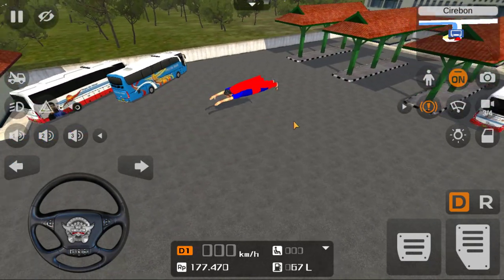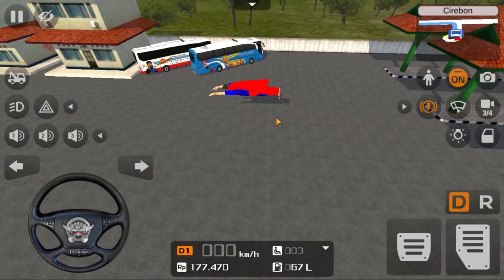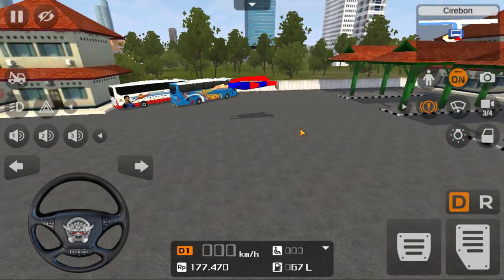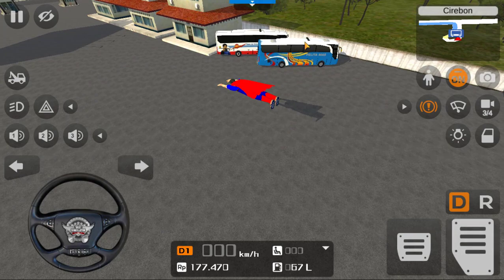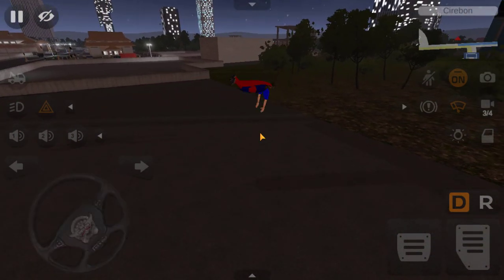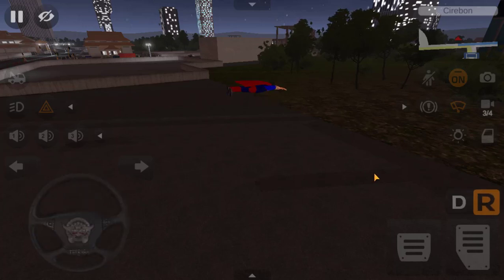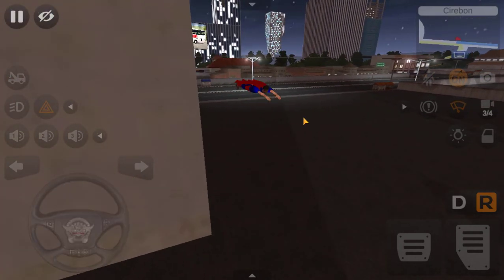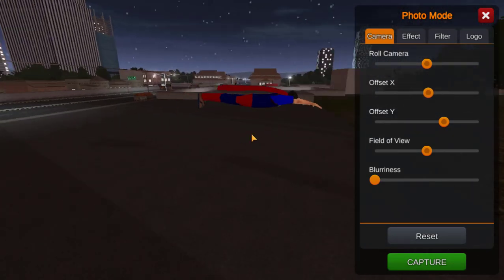NEW SUPERMAN MOD | Bus Simulator Indonesia | HariVids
SUPERMAN  MOD | Bus Simulator Indonesia | HariVids

About Me
I'm Sreehari from Palakkad, Kerala, India. I Like 3D Modeling, Animation and Gaming.

★ FOLLOW ME ★